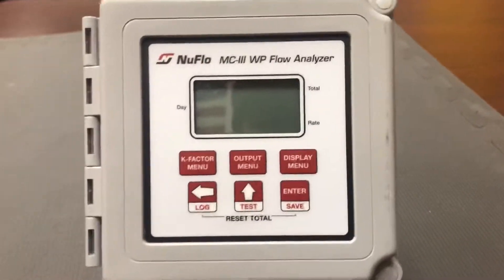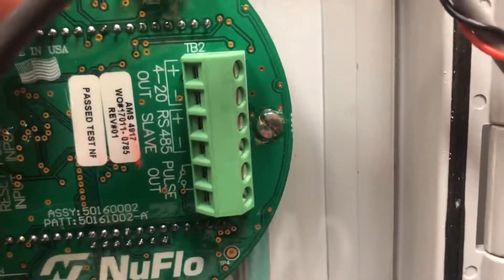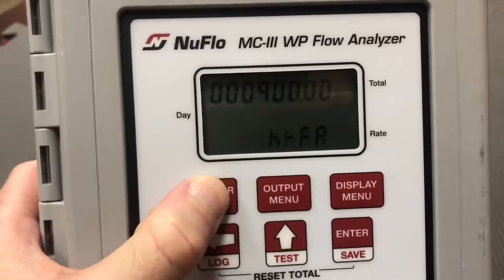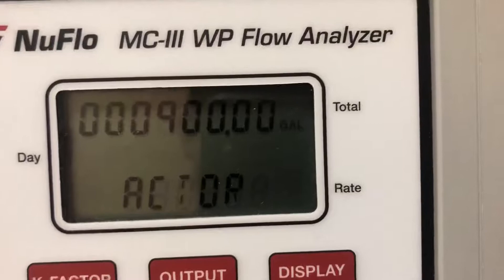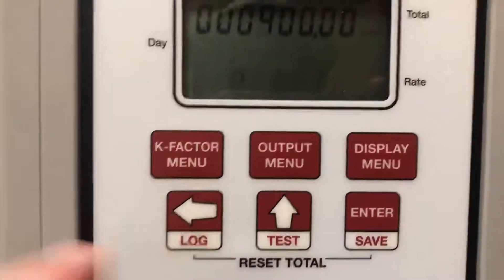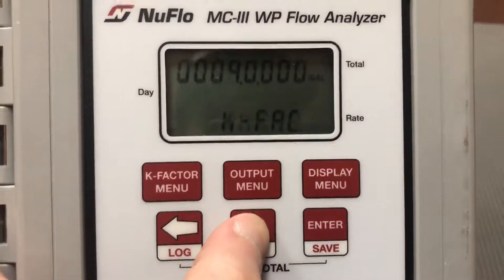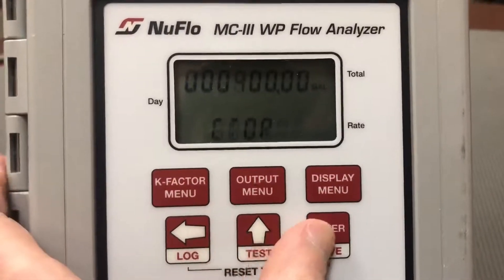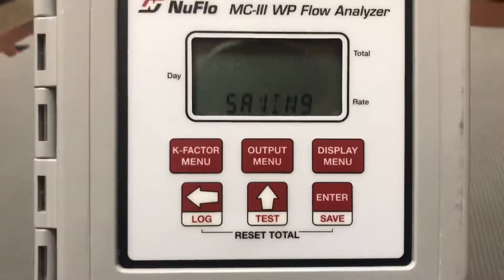Setting the k-factor on MCIII